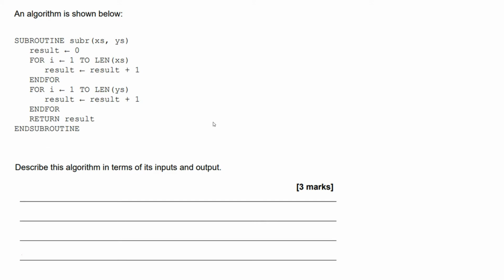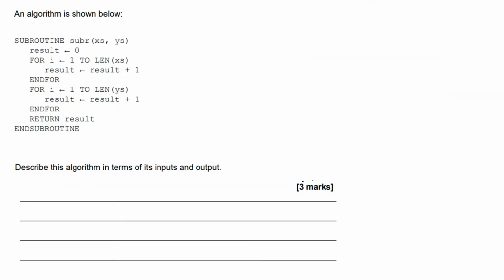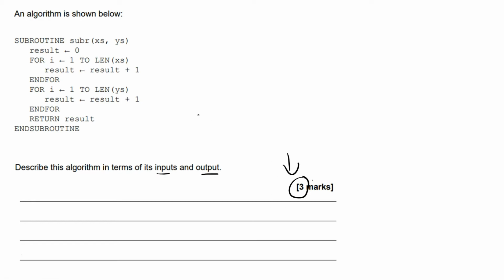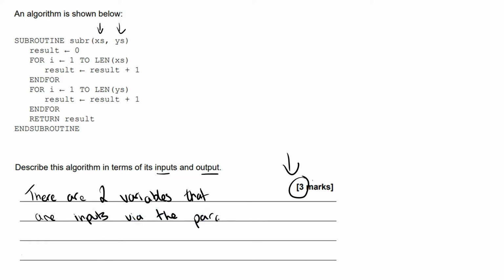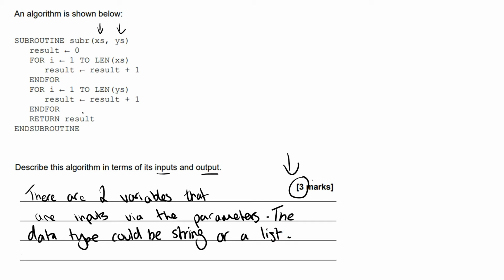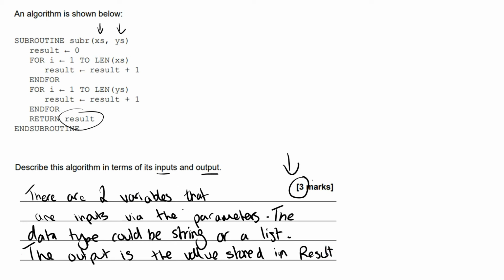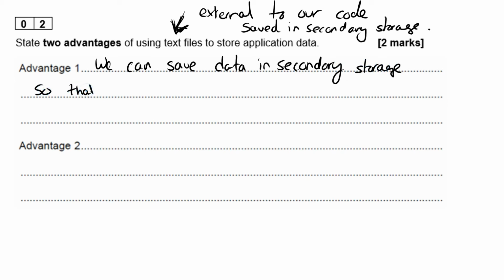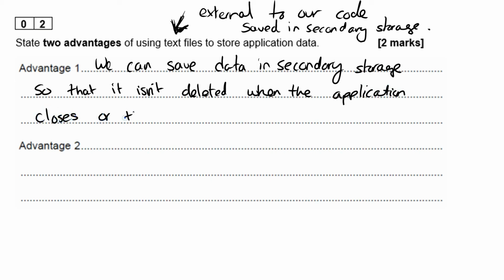AQA Computer Science 3 2 7 Input Output and File Handling Walking Talking Mock